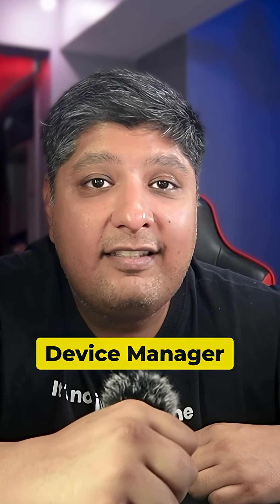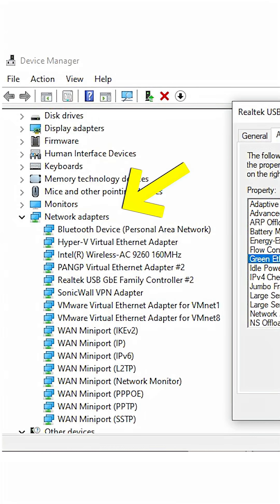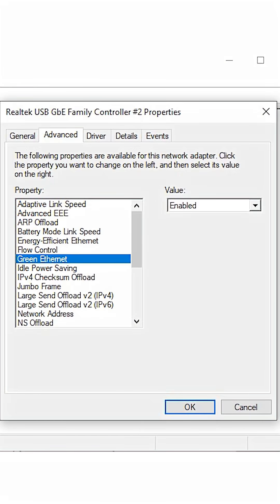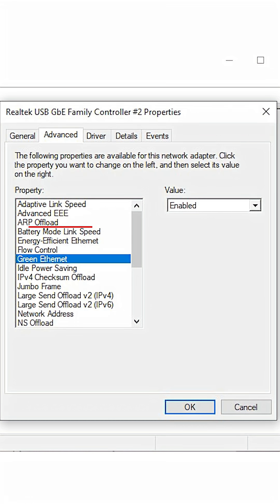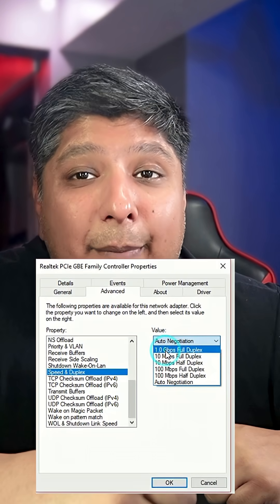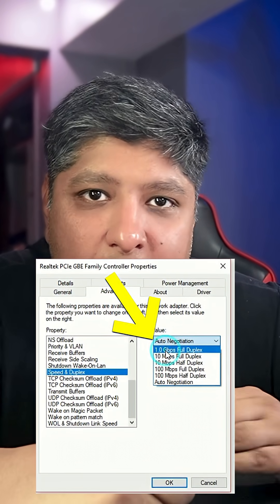Is your PC sabotaging your game? 🤔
Stop blaming your internet! Your Windows PC has default "green" settings is secretly throttling your network speed to save a tiny bit of power. 🐢

Here’s some settings to change in under 5 minutes to reduce lag and stabilize your connection. Comment “Netfix” and I’ll send it to you!